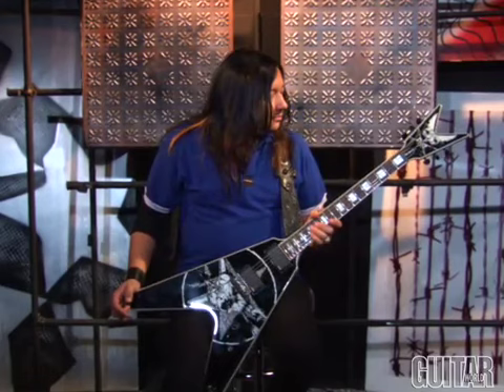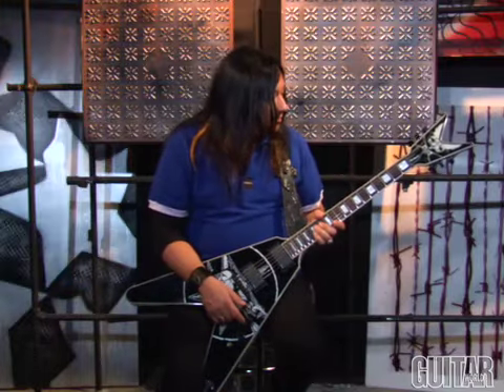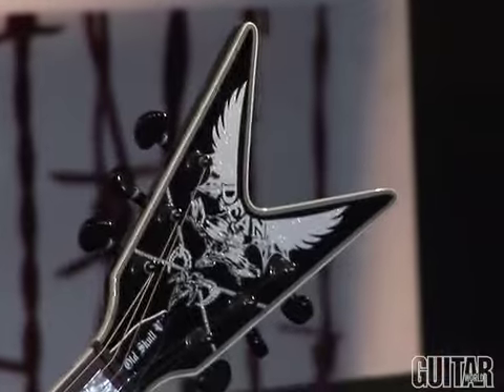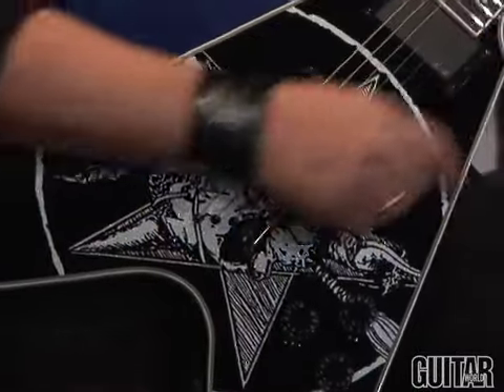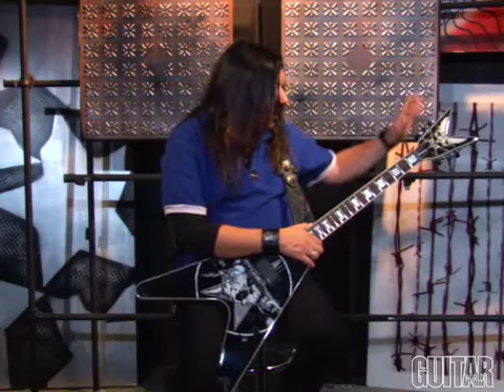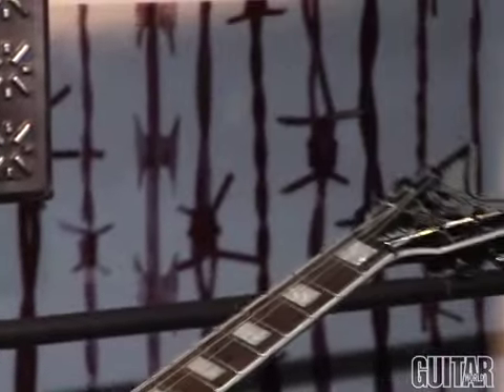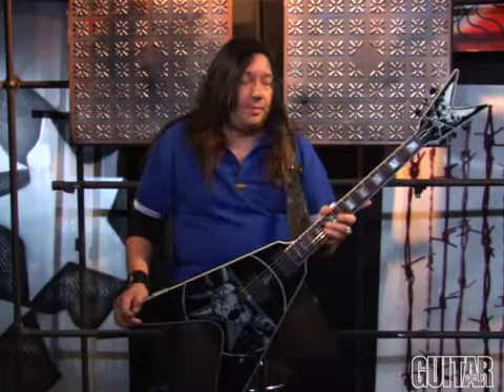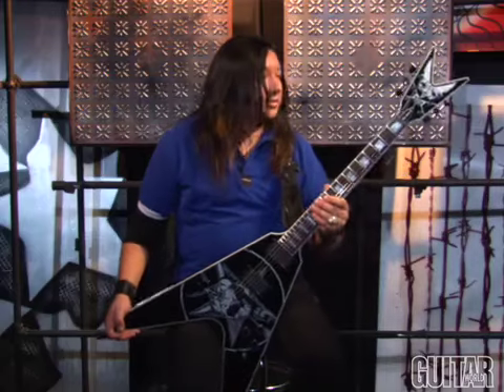Guitar World: Eric Peterson of Testament Shows Off his Signature Old Skull V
Video courtesy of Guitar World

The Testament guitarist shows off his new Dean Eric Peterson Signature Old Skull V. Now available at your local Dean Dealer!